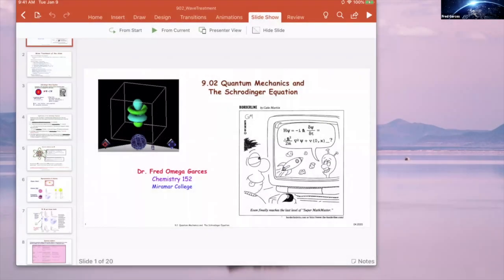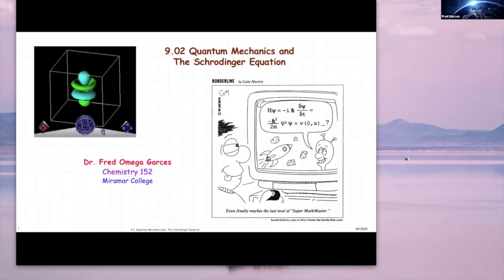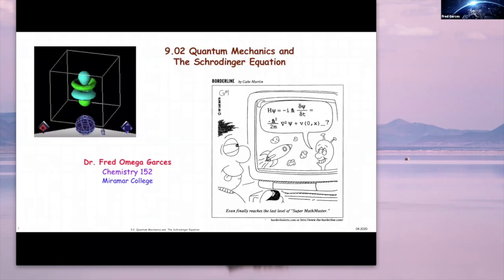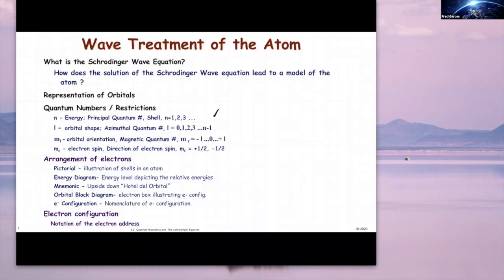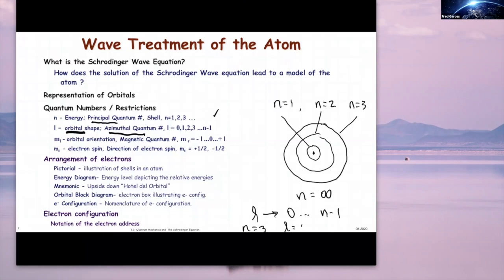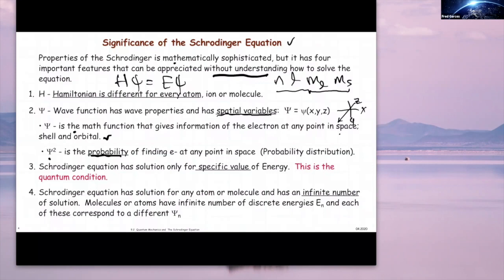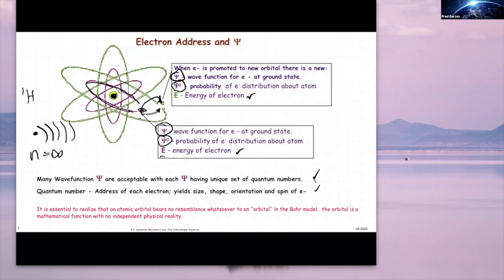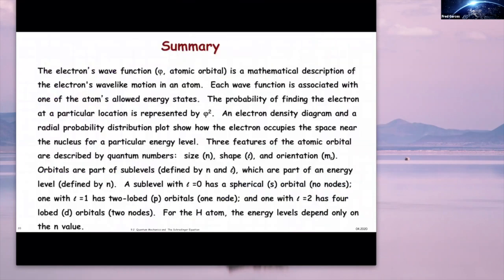902: Wave Treatment of Atom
902: Wave Treatment of the Atom©
The Schrodinger Equation and Quantum Numbers
Zoom session, Apr 14, 2020
Chem 152, Miramar College
F.O.Garces